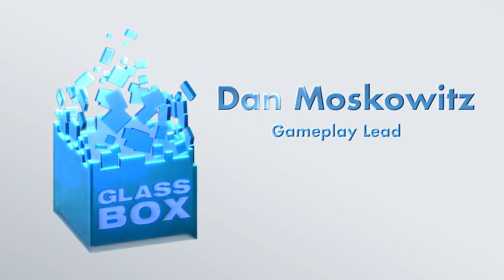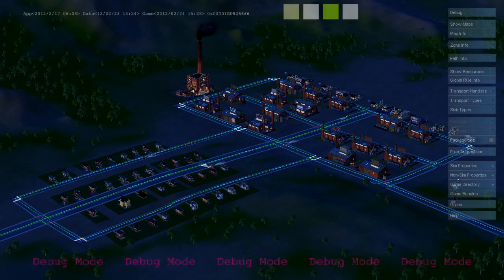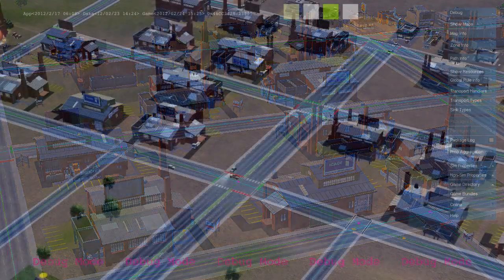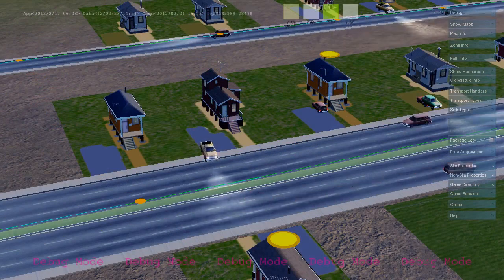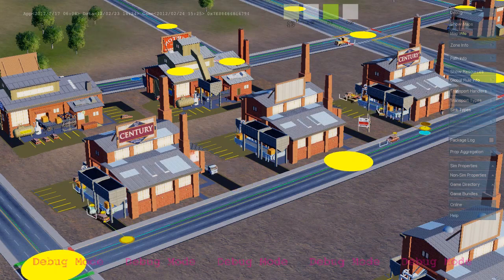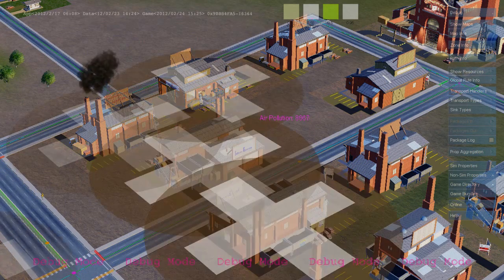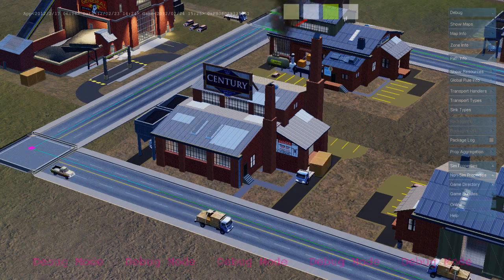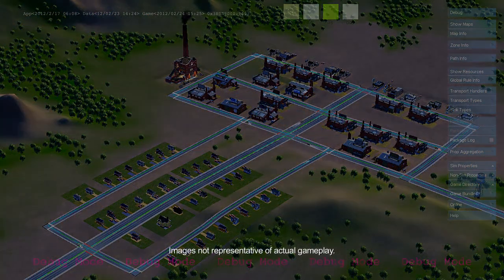SimCity | GlassBox Game Engine - Part 2, Scenario 1: The Economic Engine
Insider's Look at the new Glassbox engine powering the next SimCity game. SimCity Gameplay Lead Dan Moskowitz describes the Economic Loop for Residential, Commercial, and Industrial zones in the game.

This video is part 2 of an ongoing series that will be available for people to see over the coming weeks at simcity.com.